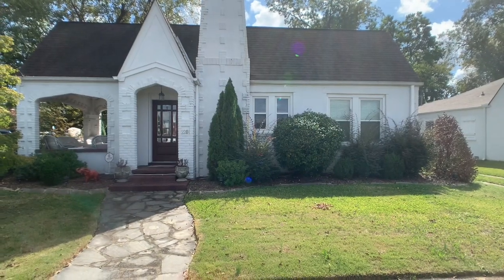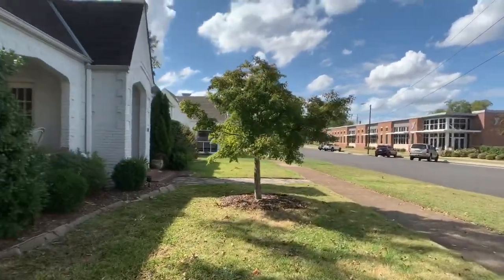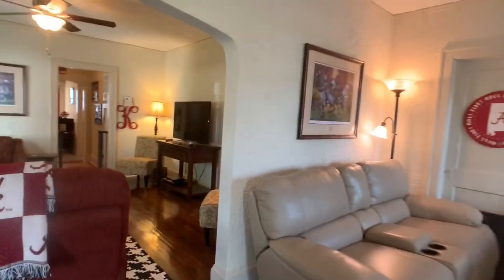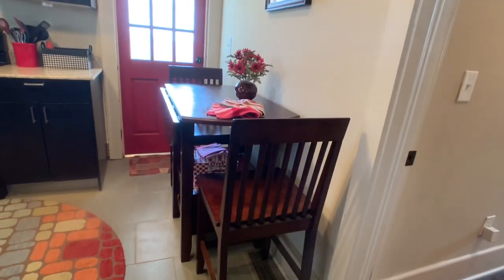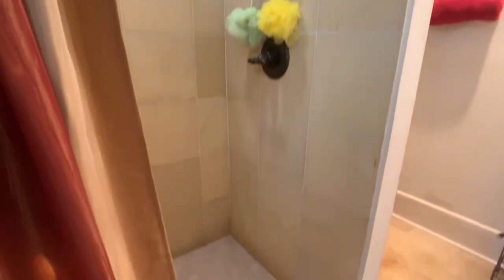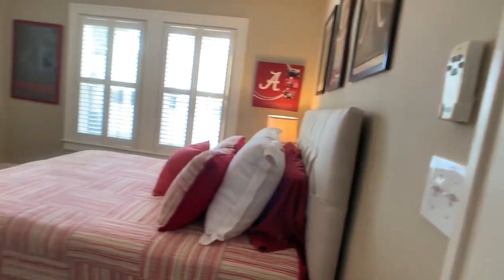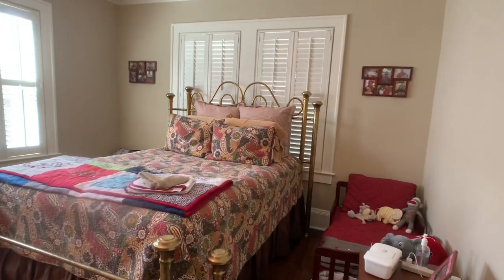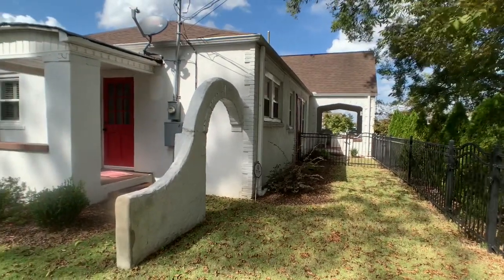2201 13th St